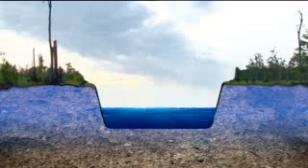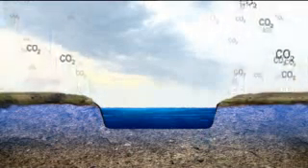Hydrological Restoration in Central Kalimantan, Indonesia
This video shows how the Central Kalimantan Peatland Project (CKPP) improves the hydrology in areas in Kalimantan's peat swamp forests of Indonesia and thereby prevents further exposure of peat to the air, which causes CO2 emissions.